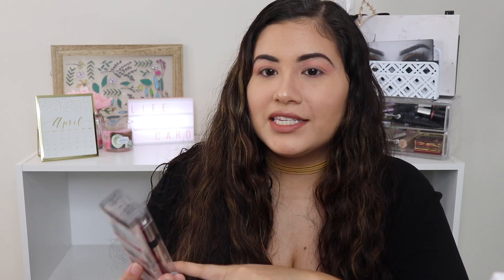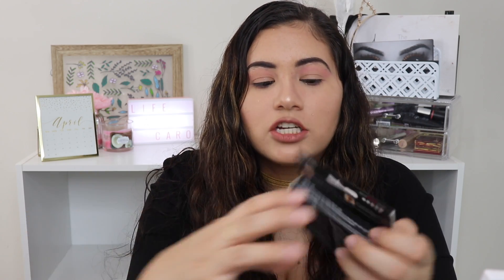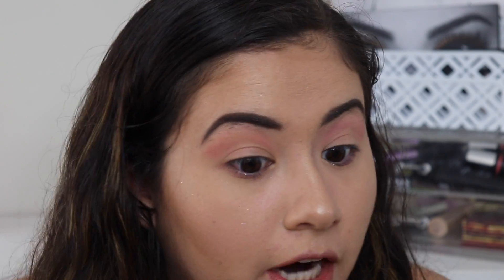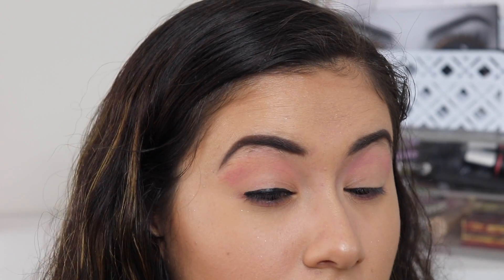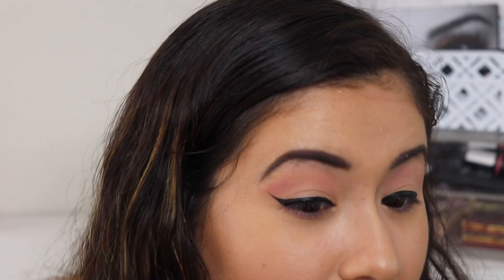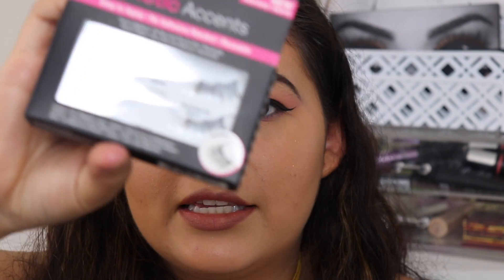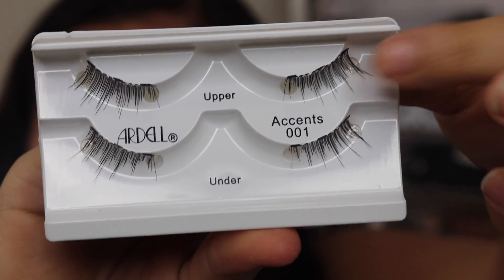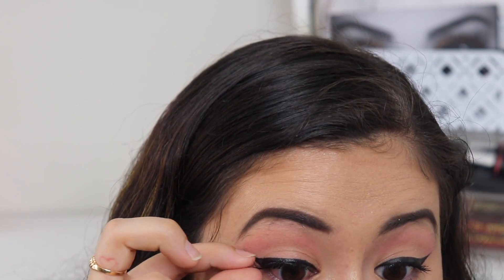TESTING ARDELL MAGNETIC ACCENTS LASHES | REVIEW + DEMO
Hi loves! Happy FRIYAY! I will be trying out 2 products I purchased from my last Ulta/Sephora Haul.

xoxo